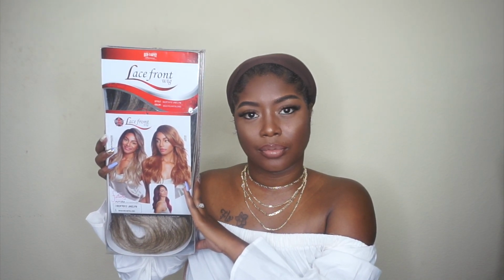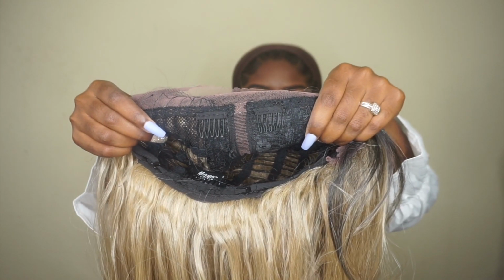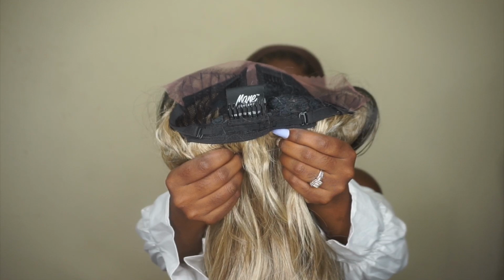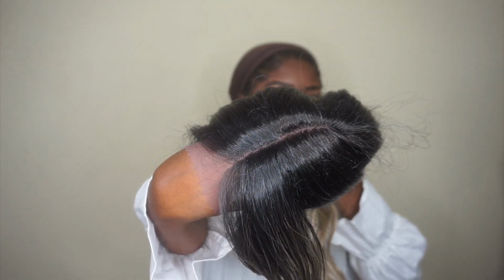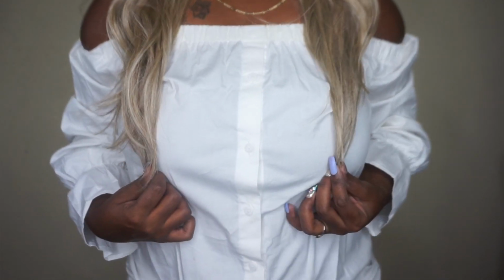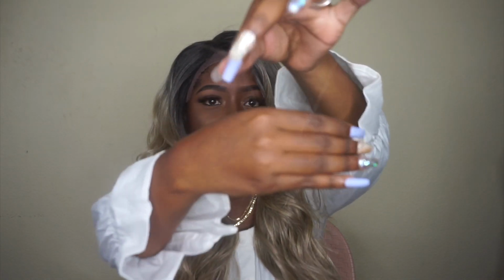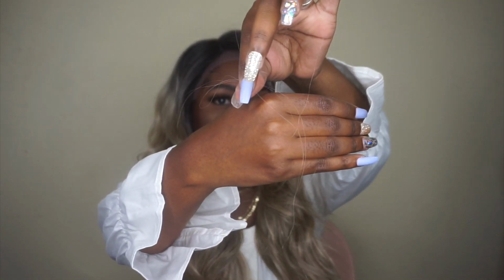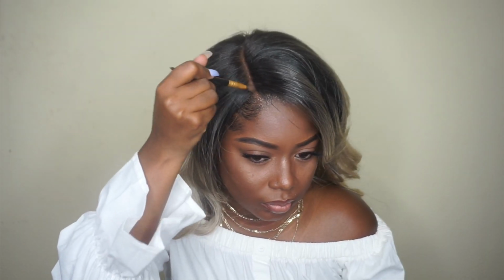Perfect Ash Blonde Lace Front 😍 | Feat. Diva tress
Diva5 gives $5 off orders $60 or more
Diva10 gives $10 off $100 or more

I accept both compliments & criticism graciously knowing that it takes both sun & rain to grow.